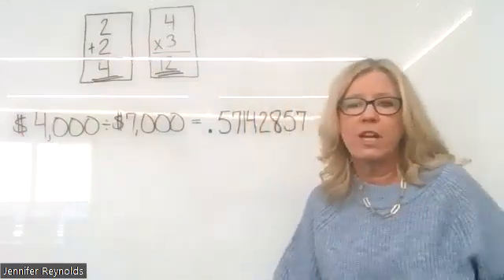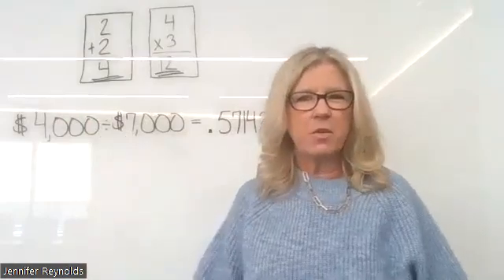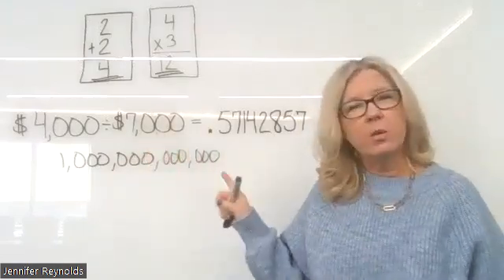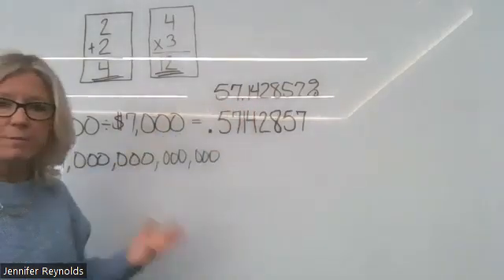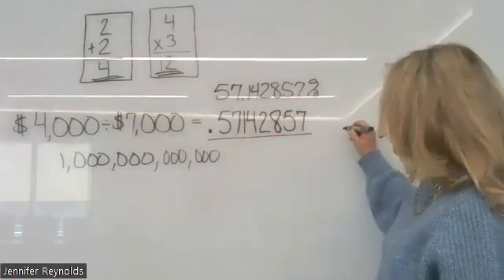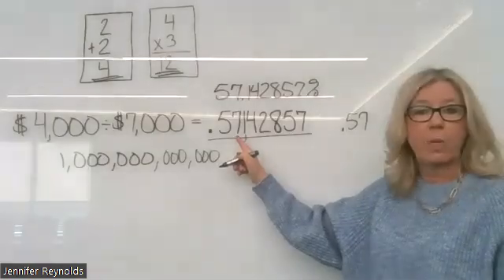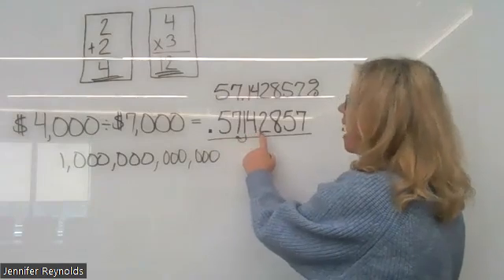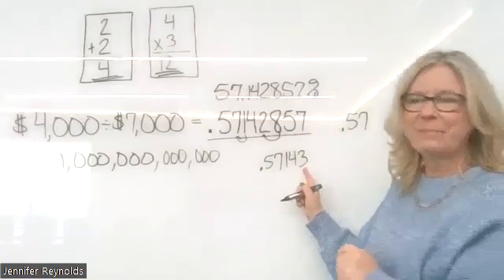Basics. Don't lose silly points!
Quick recall about where/how to use dollar signs, commas, decimals, percentages and underlines!